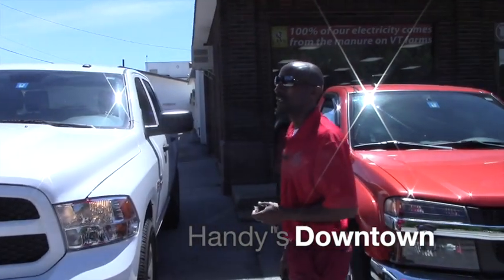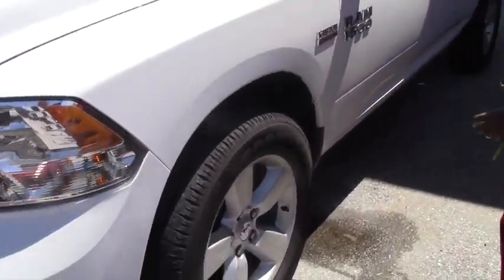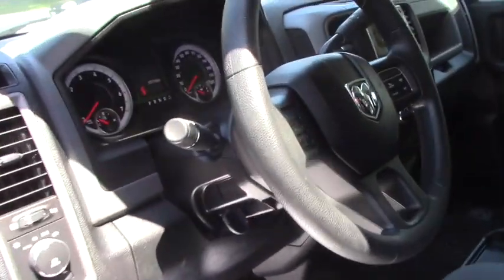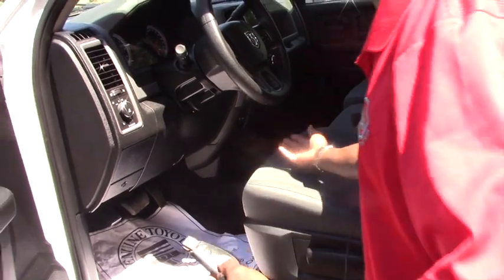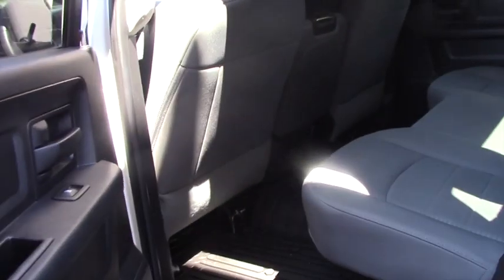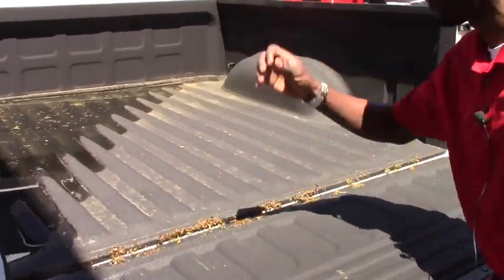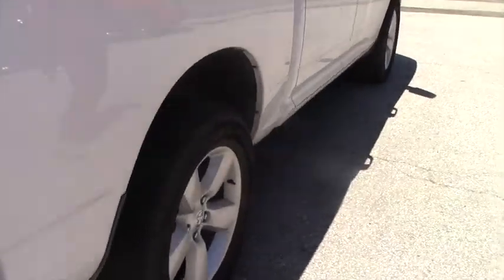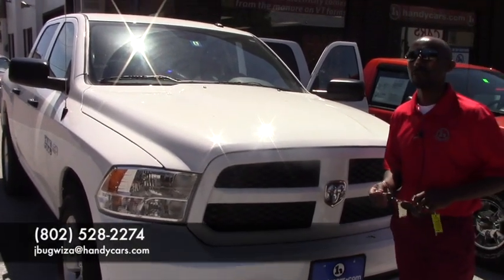2014 Dodge Ram 1500 for Austin by Jean Marie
This video is about Jean Marie